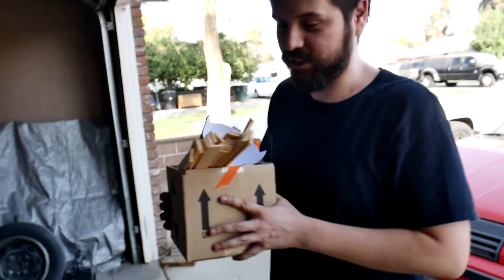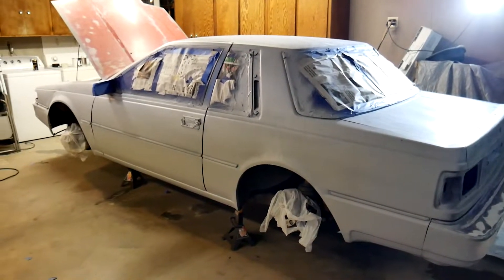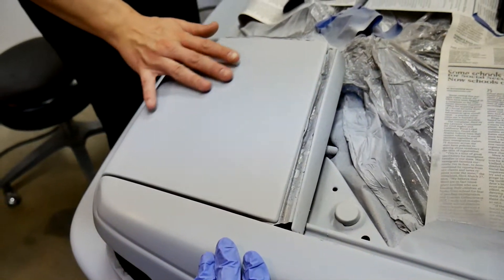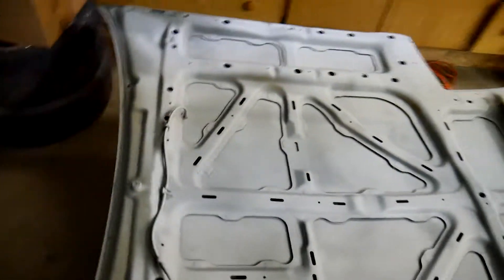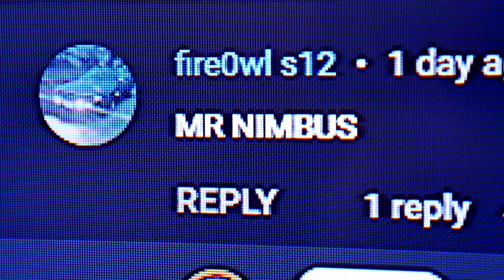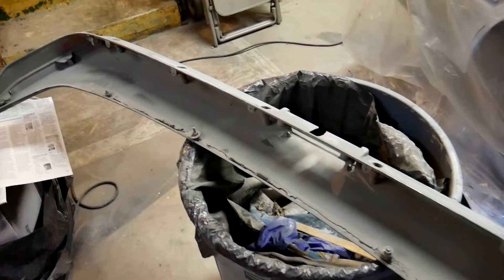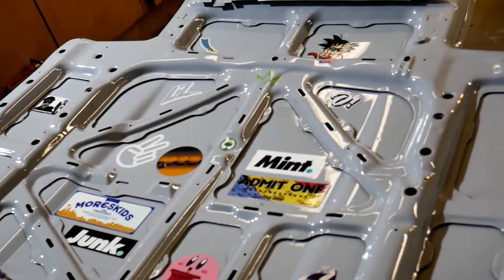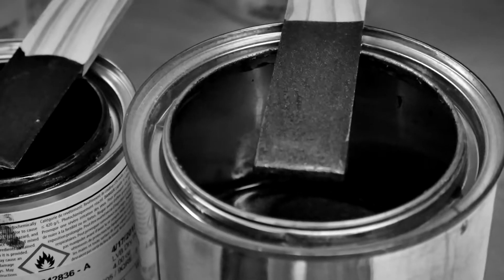Spraying Primer with a 6 Gallon Compressor | Clear Coating Over Stickers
This probably isnt the right way to do this but hey I'm trying.